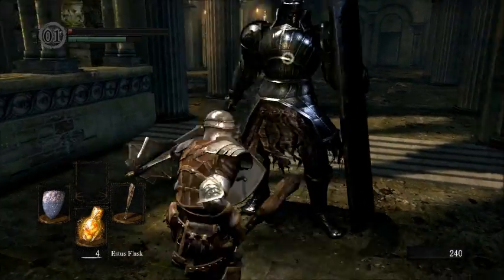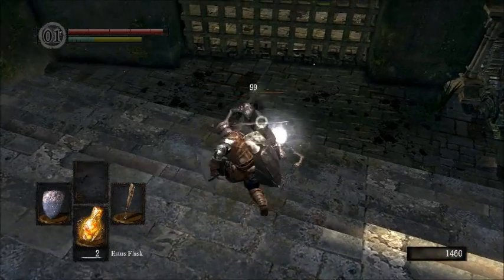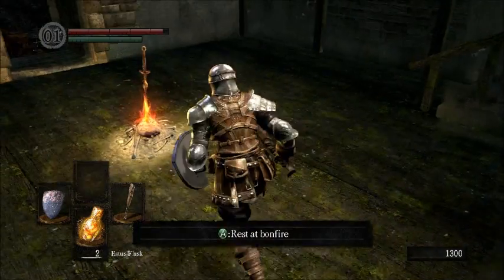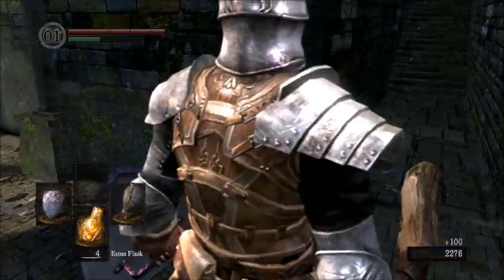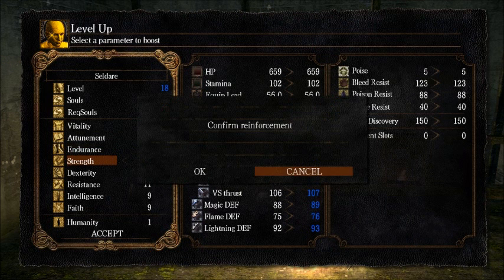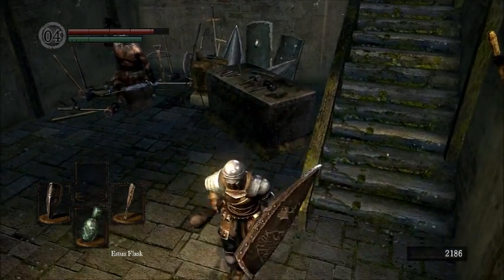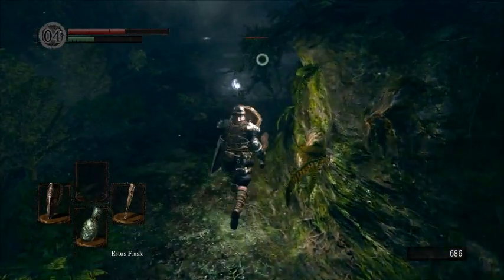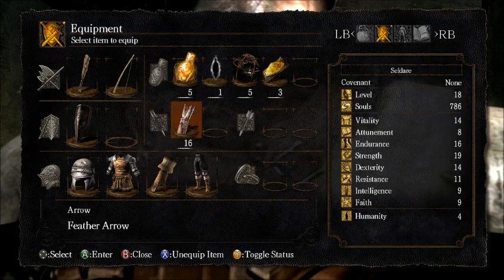Dark Souls (PC version) with TriGunXSword part 4: Titanite Demon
I honestly shouldn't be fighting him at this point, but I did manage to kill him anyways. Once you have a few weapon reinforcements this fight becomes much easier. The whole reason I bothered doing this was to gain access to the Black Gulch early to get the free longbow. Outside of that I have no plans for that area currently, granted there's a really good grinding spot in the area that I may end up abusing in the future.

If you wanna know more about what to expect going up on my channel in the next few days/weeks, be sure to check out my blog: trigunxsword.blogspot.com for weekly updates on what I have recorded and for insight into future projects.